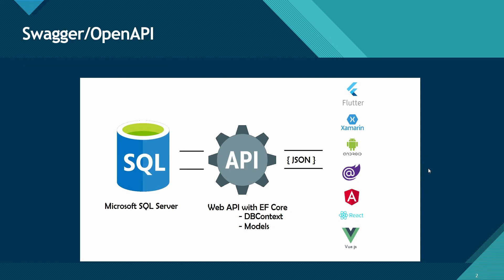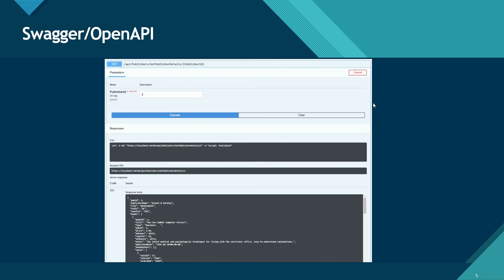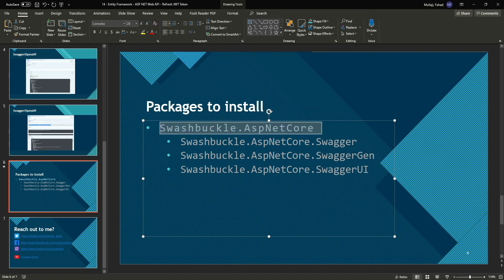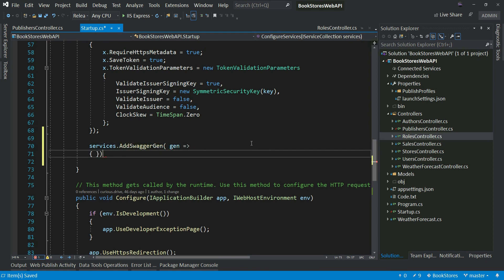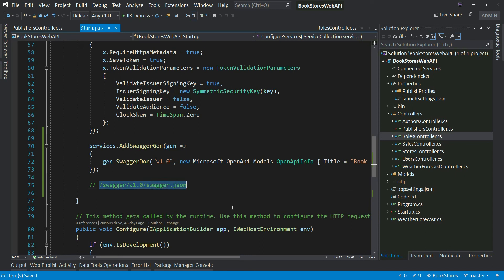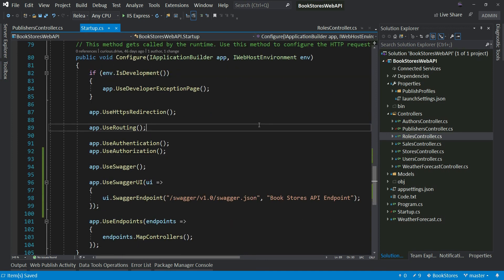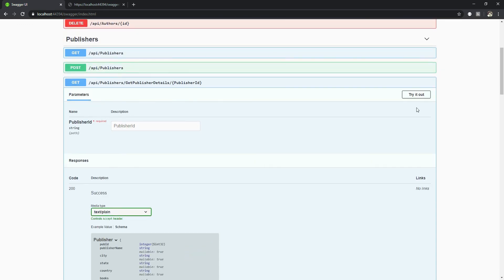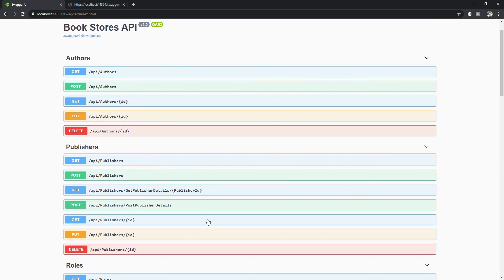ASP.NET Web API + Entity Framework Core : Installing Swagger/OpenAPI - EP10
Hey Coders,

In this ASP.NET WebAPI EntityFramework Core tutorial, I am going through steps on how you can install and use Swagger/OpenAPI.

Content -
1. UseSwagger()
2. AddSwaggerGen()
3. SwaggerDoc()
4. UseSwaggerUI()
5. SwaggerEndpoint()
6. Using Swagger UI